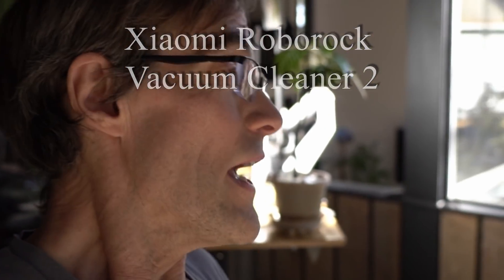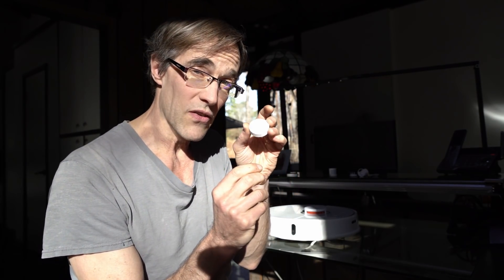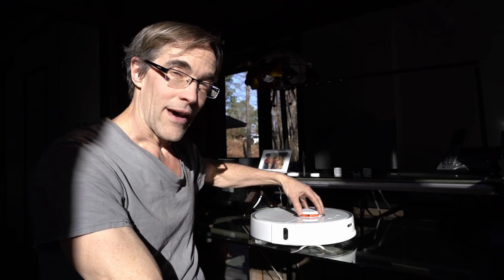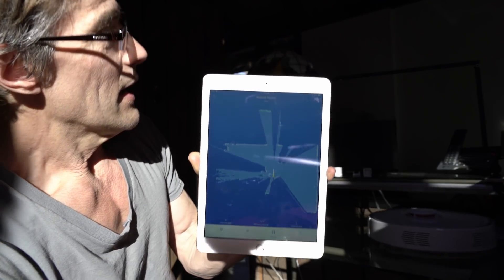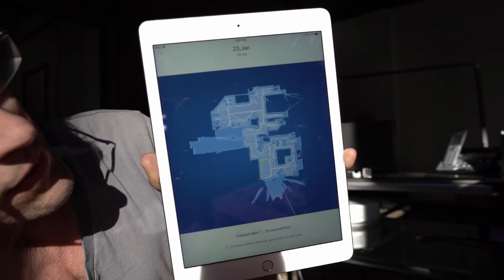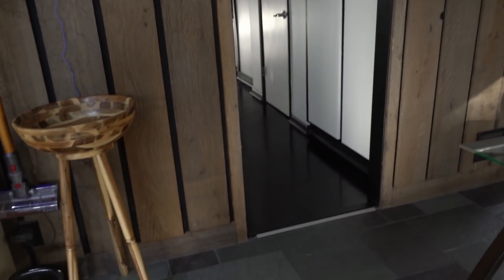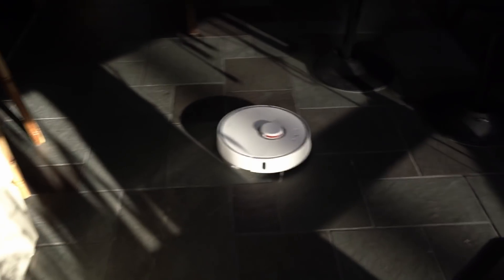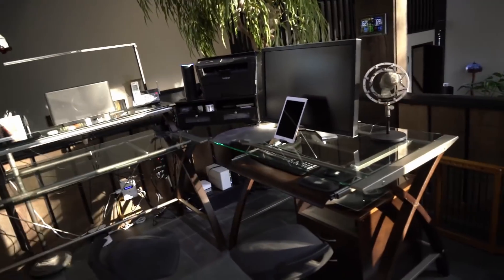Voice controlled Roborock vacuum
Chatting it up with my Xiaomi Robot Vacuum 2.